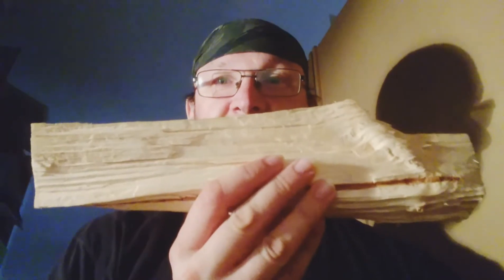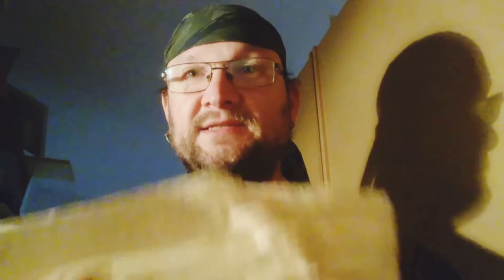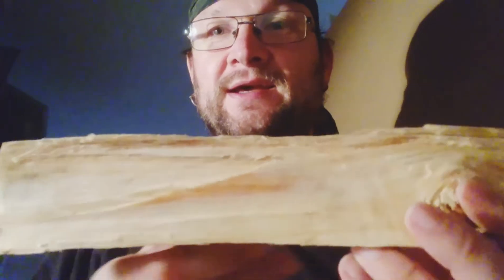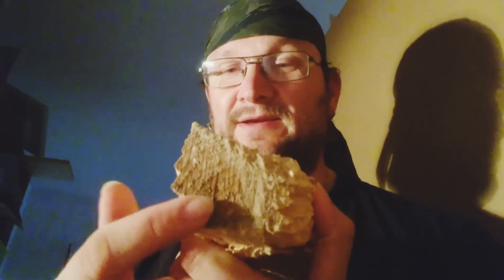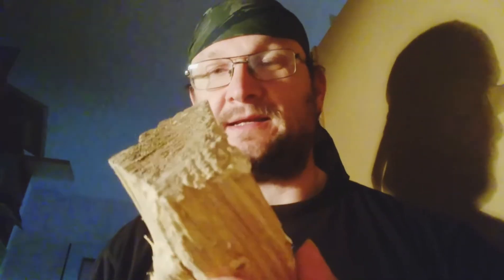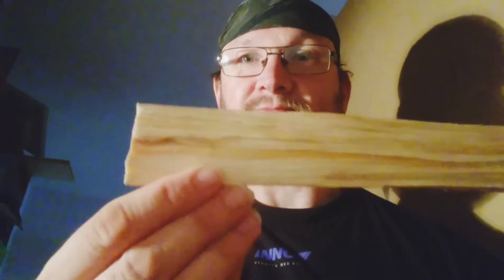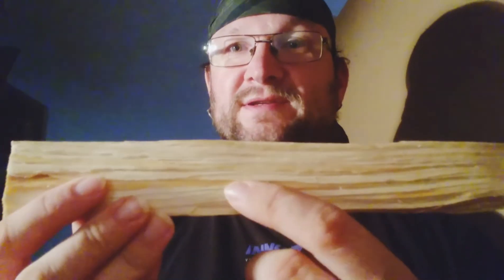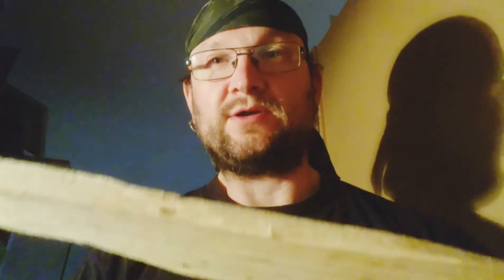Pure swedish fatwood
This video i had in mind to make yesterday but it was to late and i needed my sleep.But here is the second video and it is about pure  swedish fatwood. I need to process it in to smaller pieces and i will try it out.